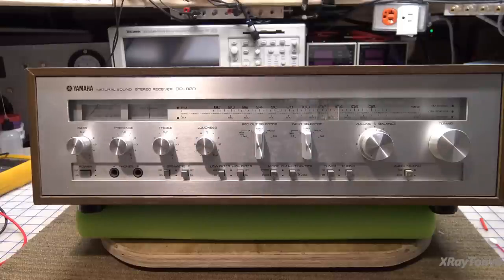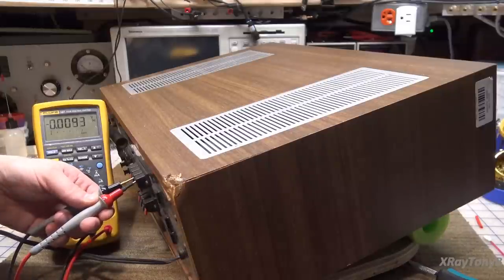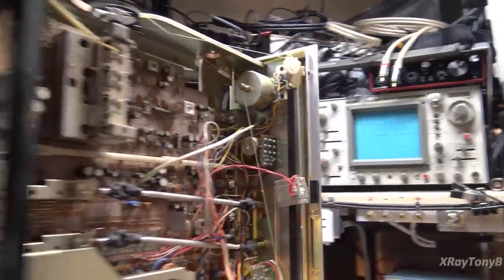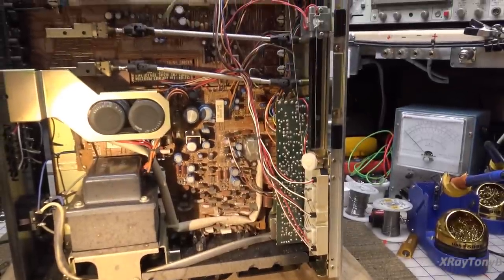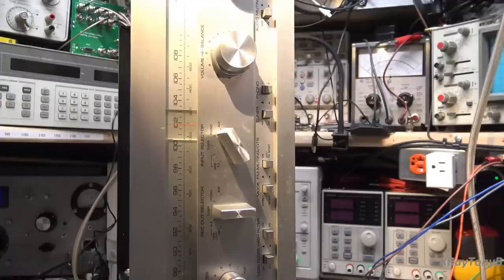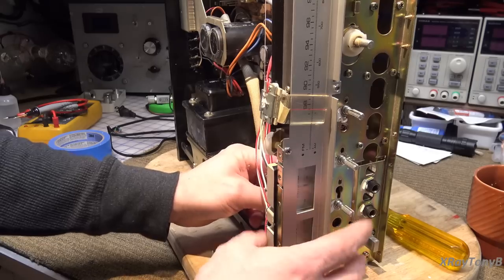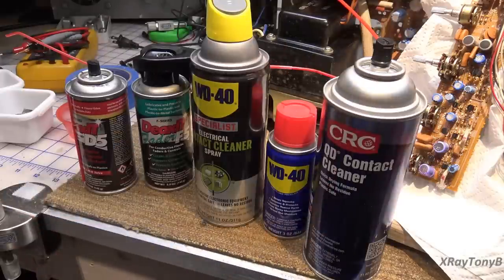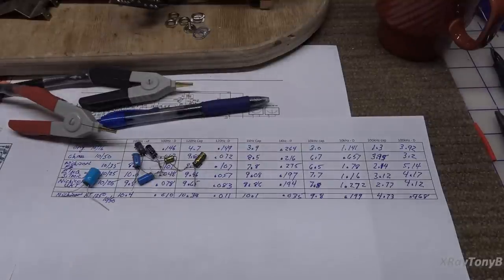Amplifier maintenance 101 - Cleaning Controls & Re Capping a Receiver (Featuring the Yamaha CR820)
This video started out as a repair/restoration video, but beyond replacing the power cord and cleaning the controls, everything else seemed to be working well.  As a result, I decided to show some tips and tricks to cleaning the controls and "re-capping" the receiver.  As fate would have it, the first capacitor I removed was bad!  Talk about unexpected.  The next thing you know, I am testing and comparing different capacitors to see how a capacitor's specs can affect the performance of the circuit.  Anyway, it was fun!